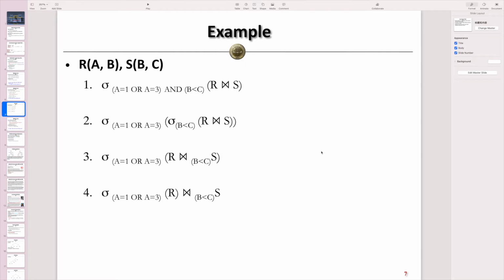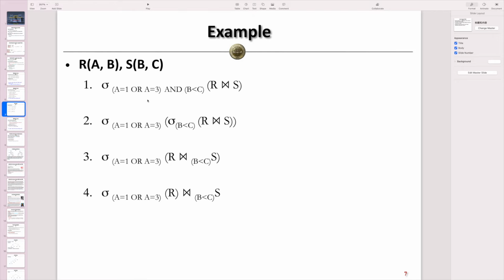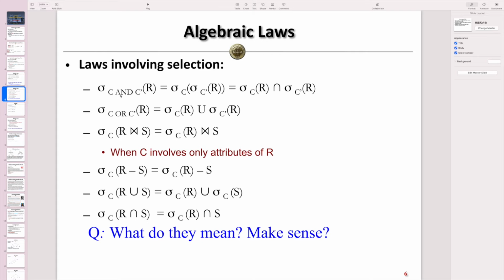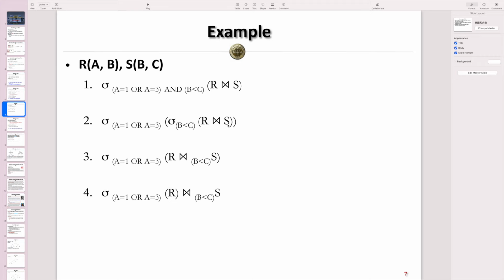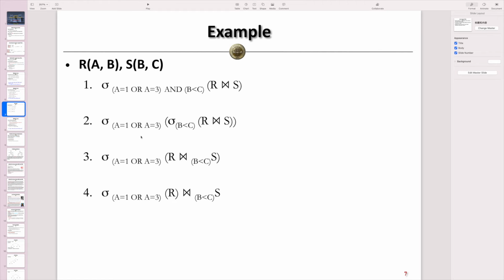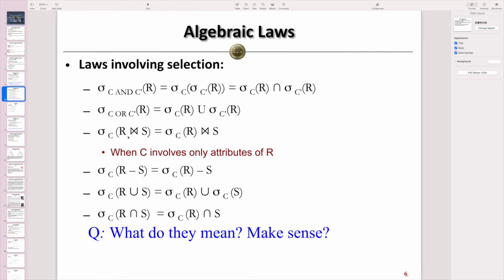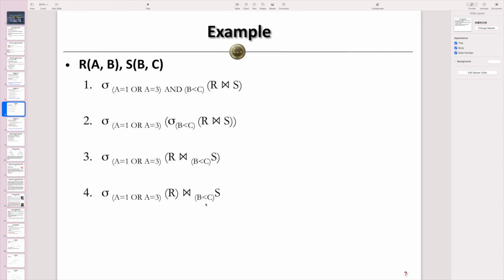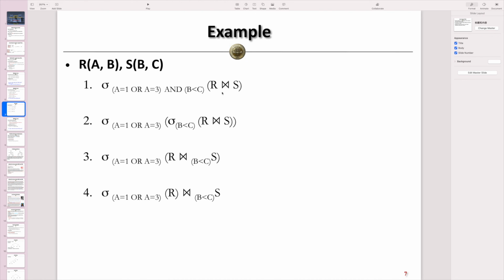Query Optimization Part 6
This video uses one example to illustrate the conversion of query logic plans.